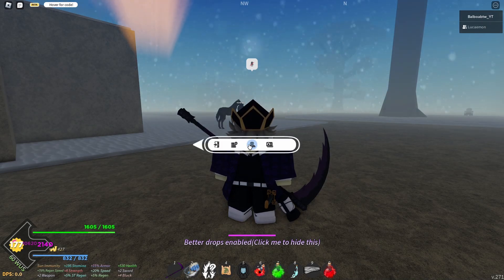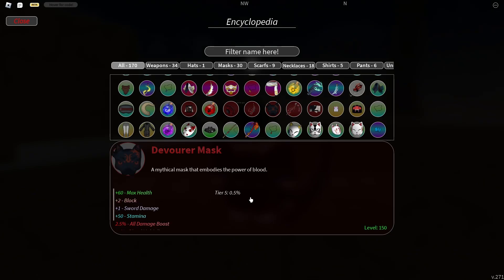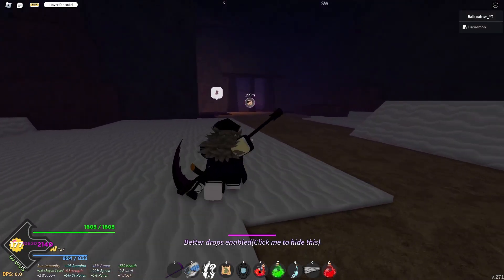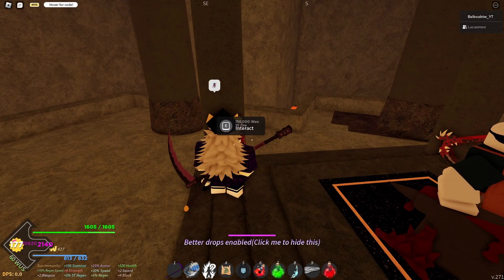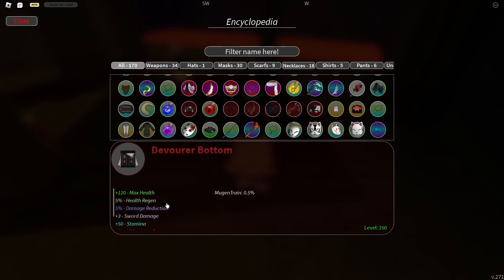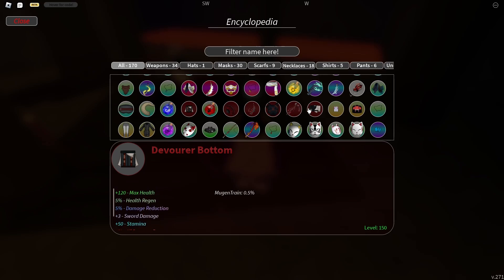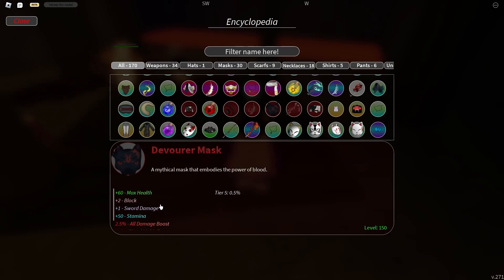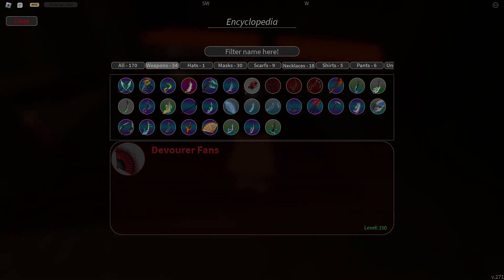[PROJECT SLAYERS] HOW TO GET THE NEW DEVOURER SET IN UPDATE 1.5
- - RANDOM TAGS - -